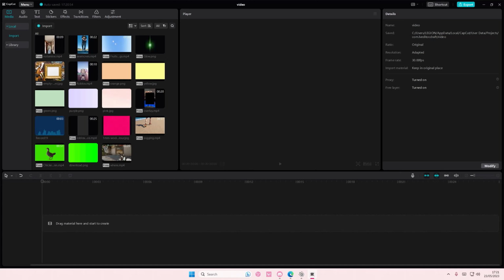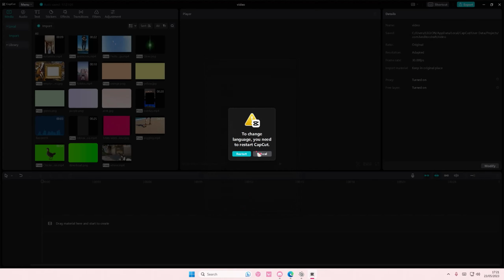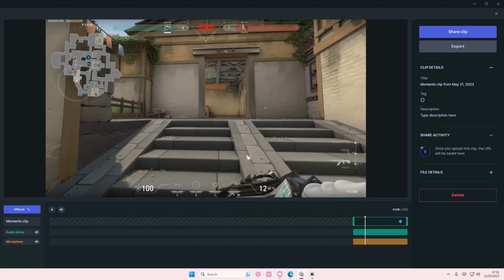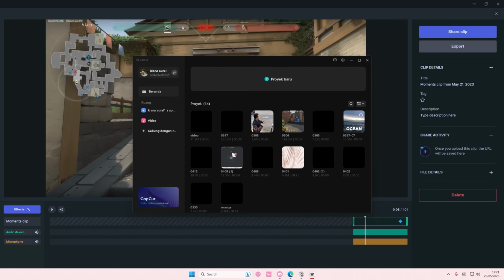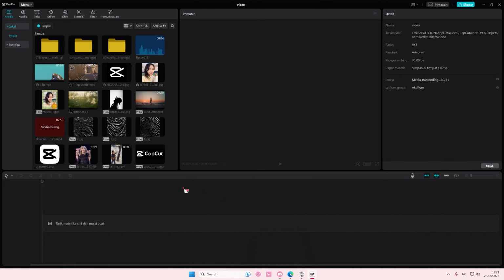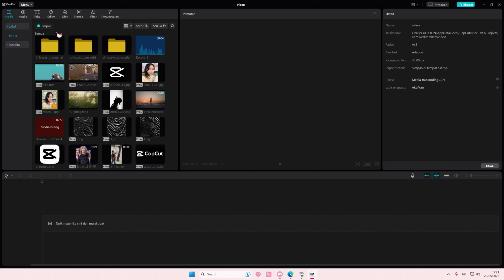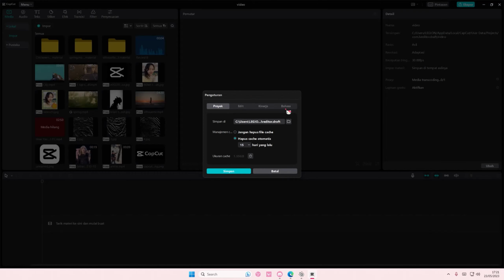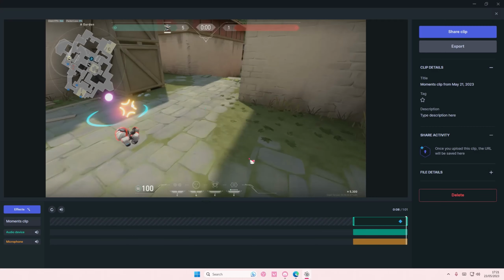CapCut PC Settings: How You Can Easily Change The Language On Your CapCut PC Application?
Want to change the language on your CapCut PC app? Here's how you can do that!